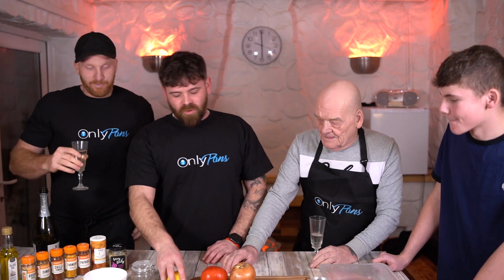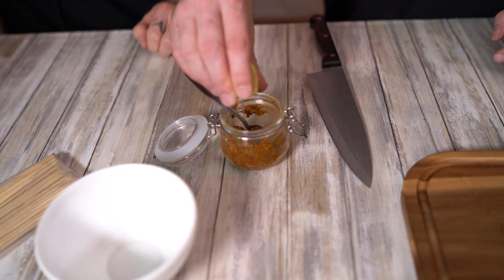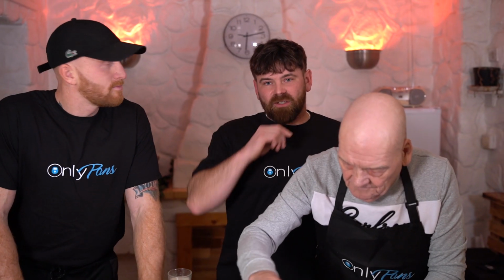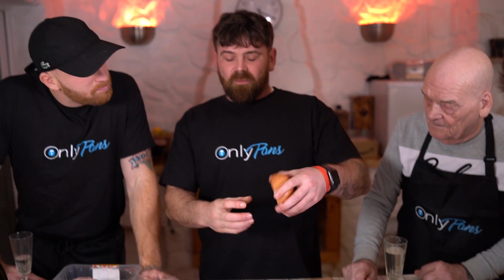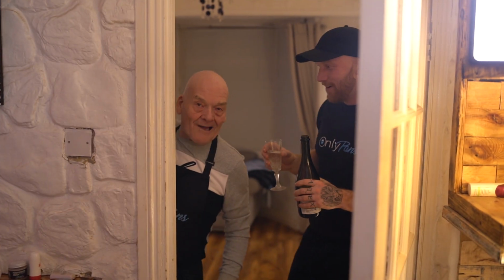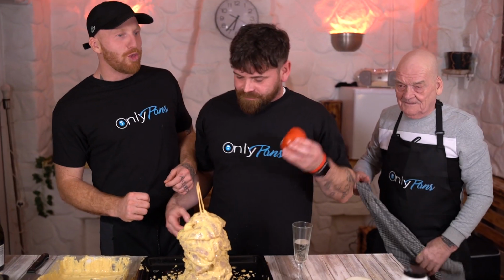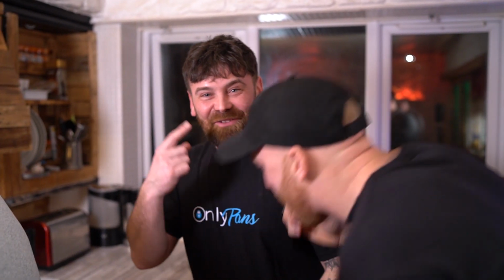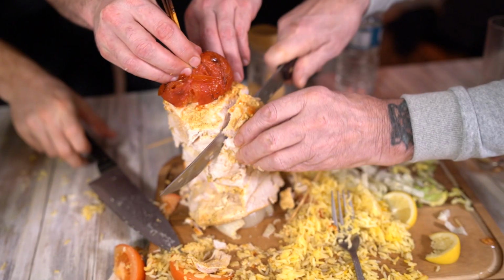OnlyPans with Angry Bob... Episode 5 - Les' Chicken Kebabs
Les finally works in the kitchen with Cal and Bob being interruptive. Les knocks up a lovely tandoori-style chicken kebab.